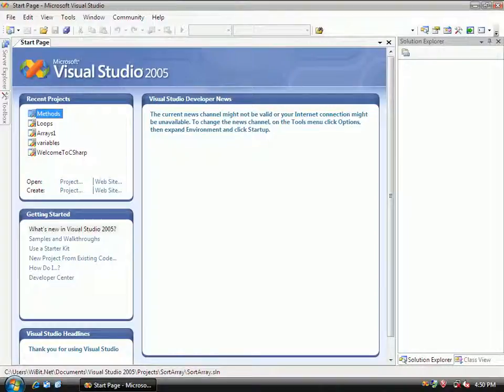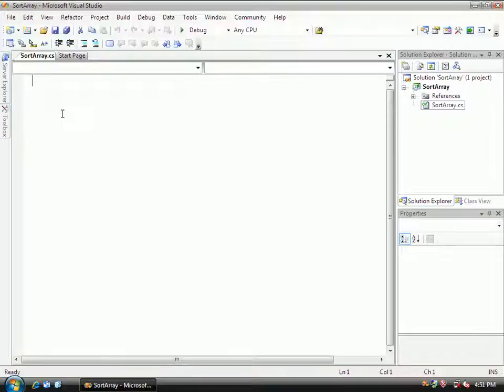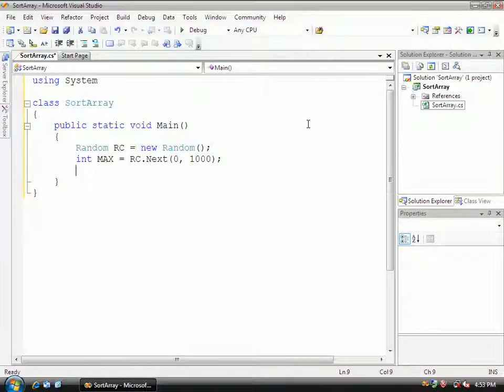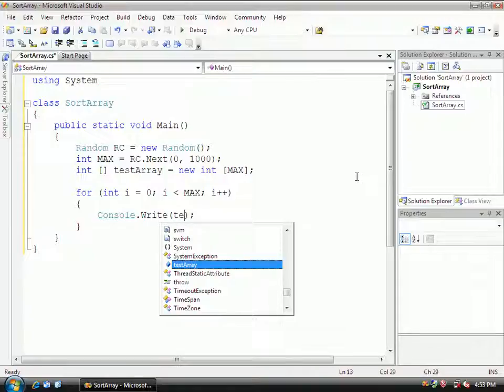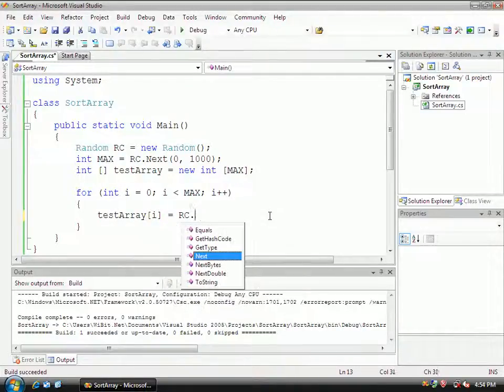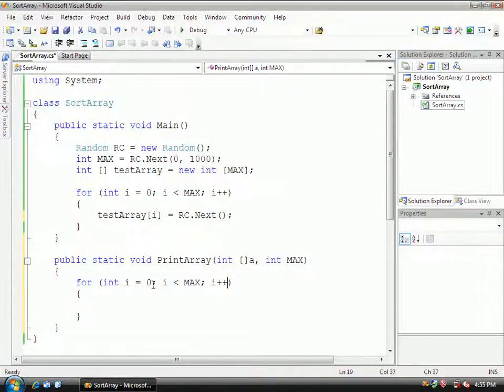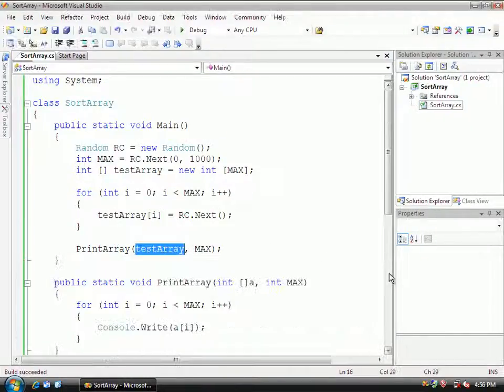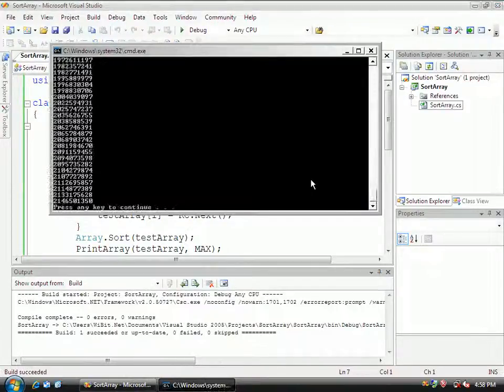08 CSharpR1 Methods2